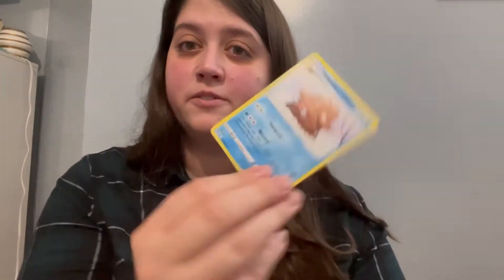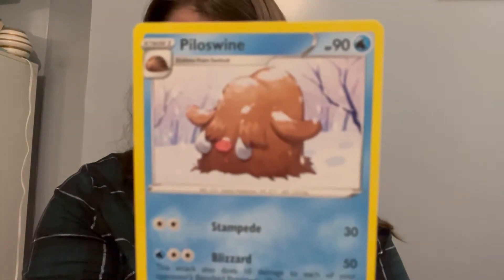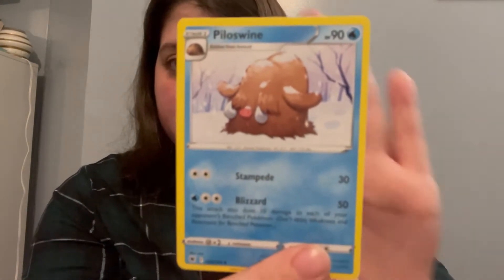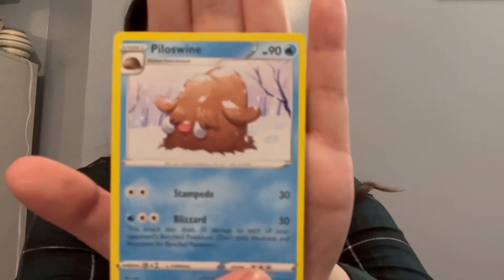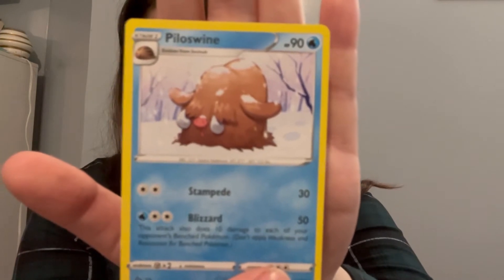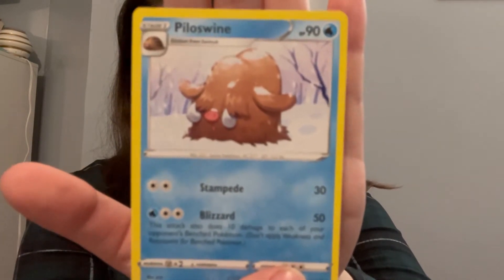Ebay mystery box ft Pokémon cards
Hello mystery shoppers! I have purchased some fun Pokémon cards, I thought it’d be cool to try it out!

Please for other places to purchase mystery boxes let me know